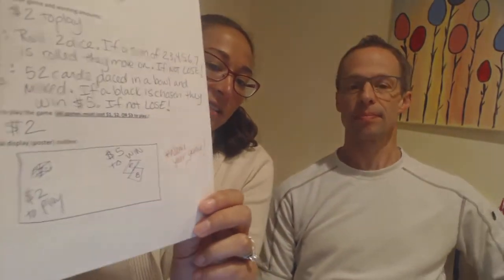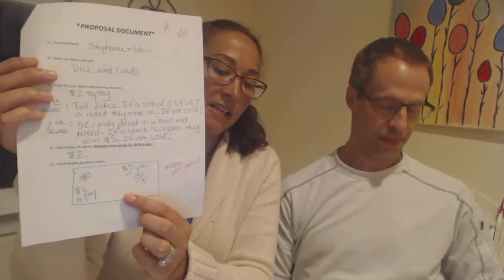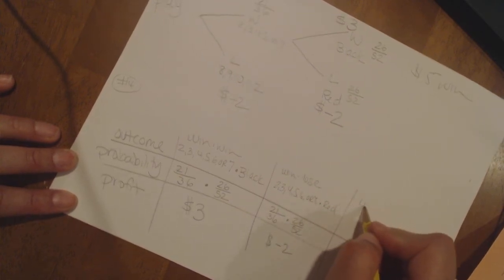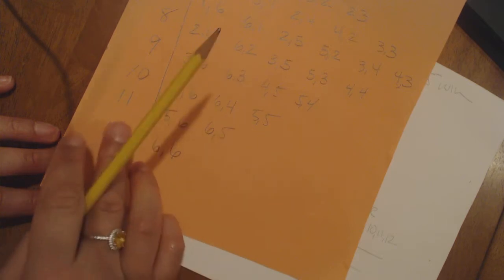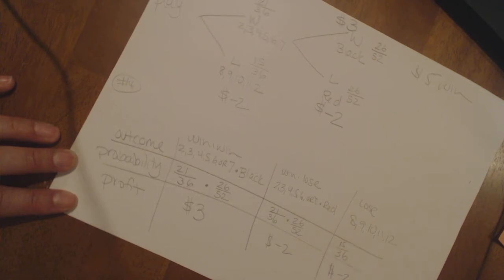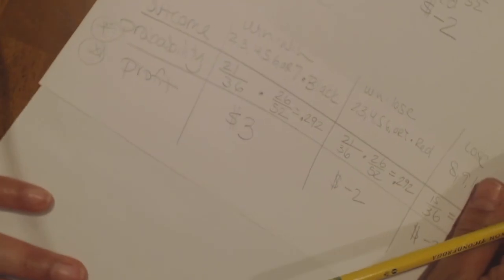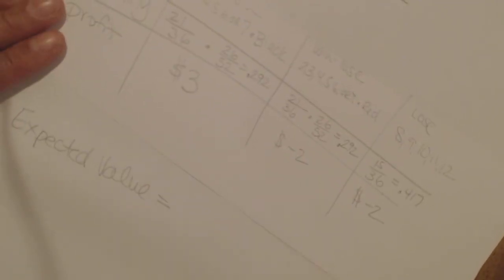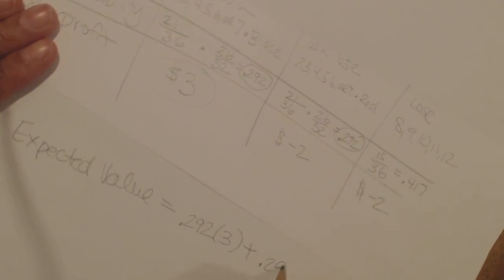Probability Models and Expected Value